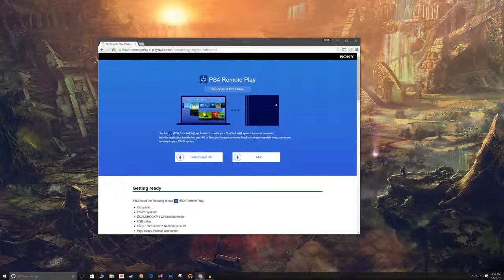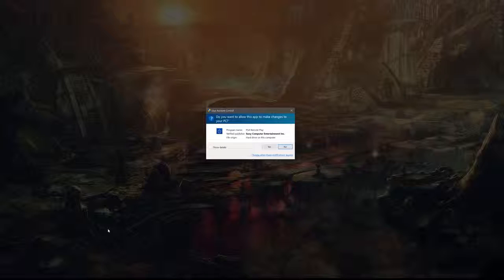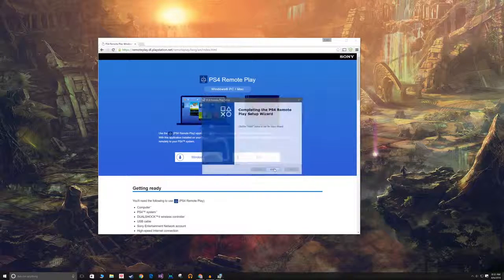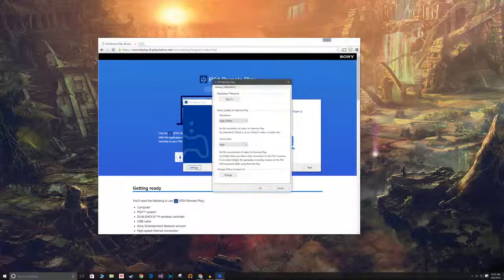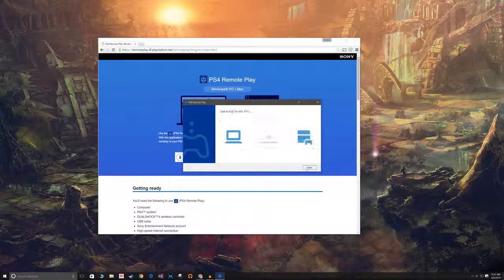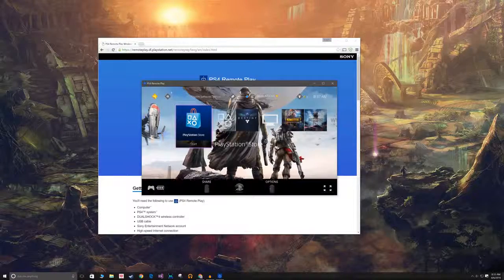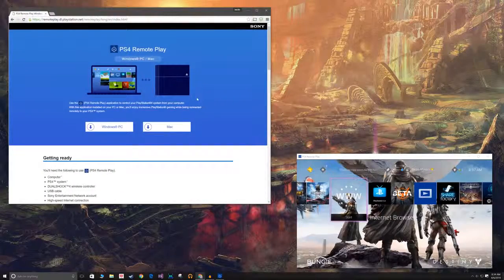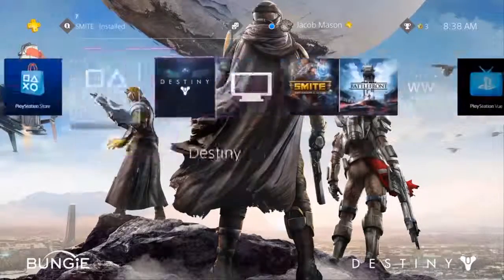How to Play Ps4 Games On PC & MAC 2016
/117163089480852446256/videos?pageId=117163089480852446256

The PlayStation 4 is a hugely popular console for next-gen gamers, and until now it's been missing a crucial feature that the Xbox One offers - the ability to play the console via a PC. Sony has just released an official PS4 Remote Play app for Mac and PC, and here's how to use it to play PS4 games on your computer. How to play PS4 on PC.
Link;;
How to play PS4 on a PC or Mac: System Requirements

Your PC or Mac has to be running one of the following operating systems:

    Windows 8.1
    Windows 10 or later
    OS X 10.10
    OS X 10.11

You’ll be able to select from the following resolution and frame rate options, depending on your Internet connection – for 720p/60fps, a minimum internet connection of 5Mb is required.

    Resolution options: 360p, 540p, 720p
    Default resolution – 540p
    Frame rate: Standard (30fps), High (60fps)
    Default frame rate – Standard (30fps)

You'll also be able to use the DualShock 4 controller, though this will have to be connected to your PC or Mac via micro USB